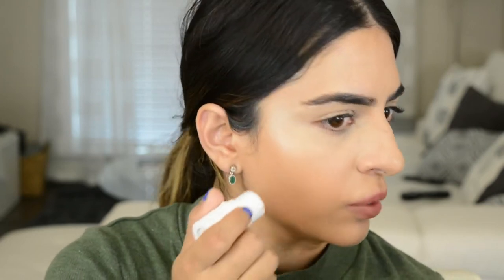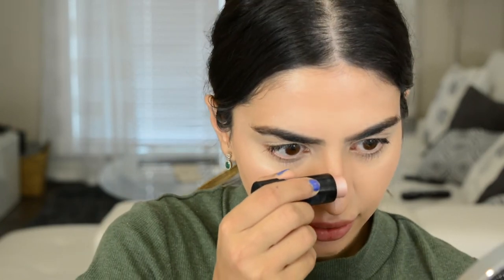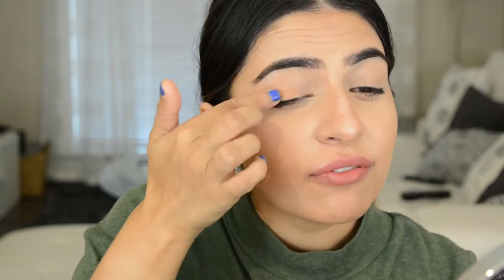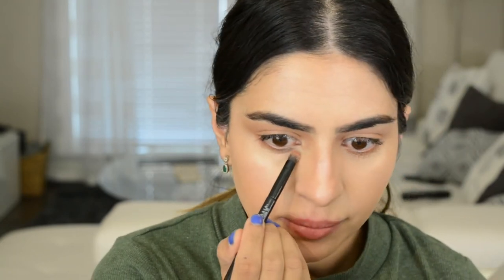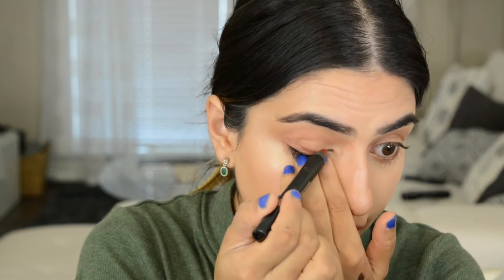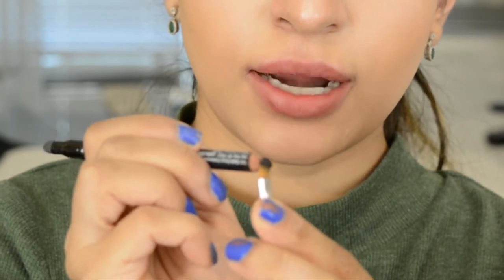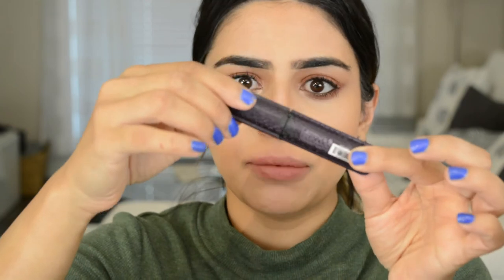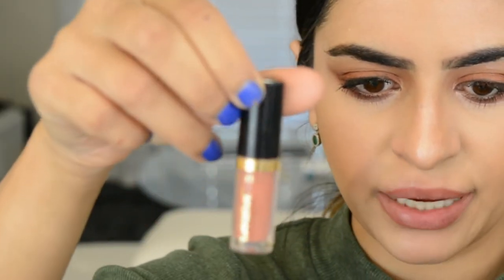EASY 5 Minute Makeup | Copper Eye & Glowy Skin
Hi guys! So this is a SUPER EASY copper eye makeup tutorial. I use 3 easy steps to achieve this look. It is perfect for on the go when you are in a hurry and don’t want to take forever to do your makeup. I tired to make this look a little more messy and undone. Its not supposed to look perfect, and that’s what I love about it!

Nudestix Magnetic Eye Color – Terra, Rustique

Bobbi Brown Eye Pencil

Urban Decay 24/7 Velvet Glide on Eye Pencil – Brown

Maybelline Master Strobing Stick – Iridescent

Tarte Lip Paint- Rose